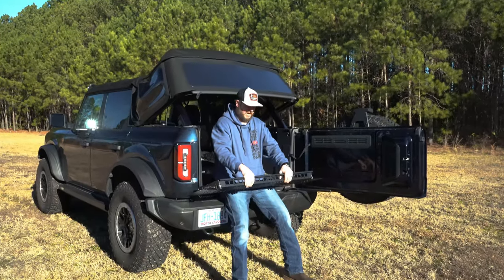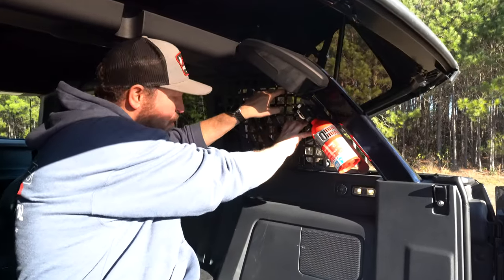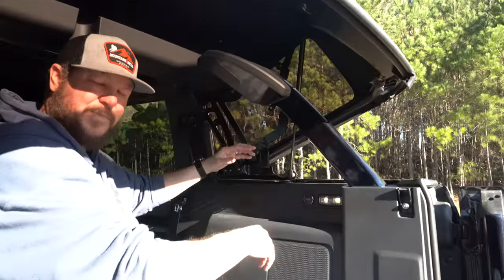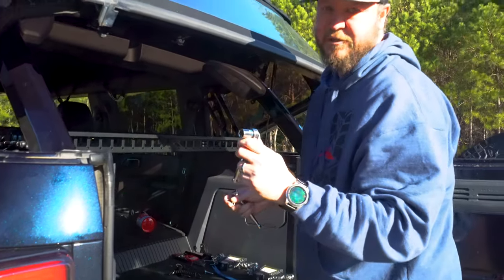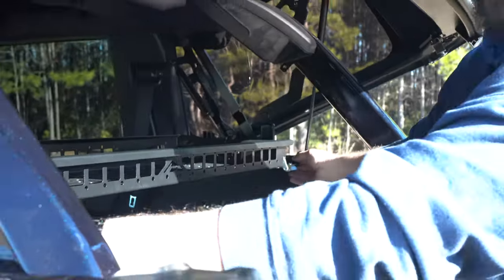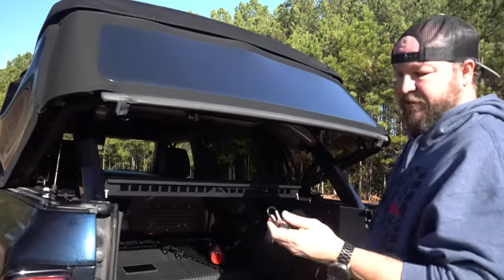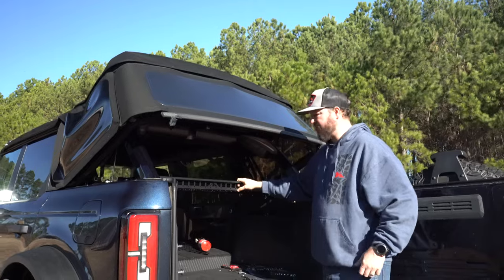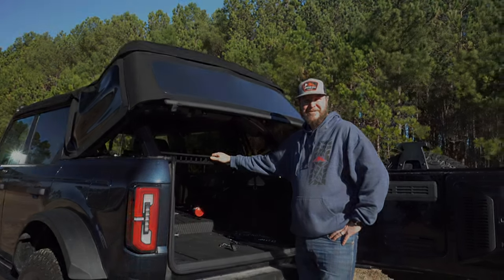BRONCO 6G Rear Cargo Tray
Hey there! Welcome to Mountains2Metal, we take pride in our quality automotive accessories and hope that you have found this video both informative and entertaining.

In this video, Nick@Mountains2Metal installs the Rear Cargo Tray for the Bronco 6G 4-Door.
Here are some notes about the product installed:

*YOU DONT NEED TO BUY OUR MOLLE PANELS FOR THIS TO WORK*
Our rear cargo system is all independent, meaning you can have any 1, 2, or all 3 rear cargo products! This will save you a bunch if you only want the Rear Cargo Tray and not the Rear Roll Bar MOLLE 😉

We at Mountains2Metal have put loads of time into creating this hydraulically assisted flip up tray. It’s one-of-a-kind and accommodates whatever you want to fit in your Bronco.

Before you ask, it does not lock in the upward position. With our testing that we will post in the very near future, we found that the shocks are strong enough to keep the tray up even in rough road conditions.

This tray is made for the 4-Door Bronco 6G only currently. But we are in the process of creating one for a 2-Door.

Stalk Us!